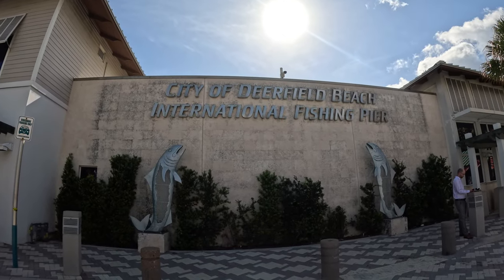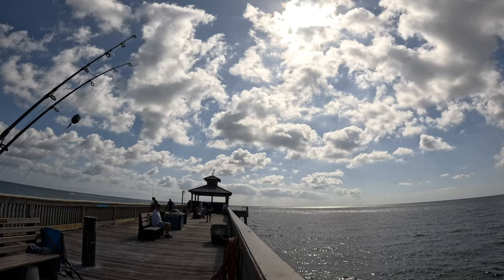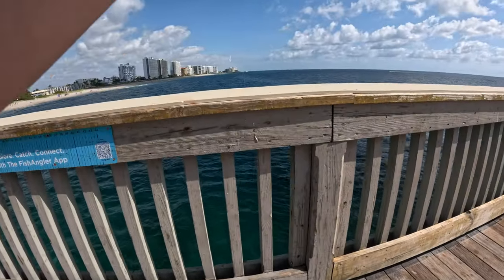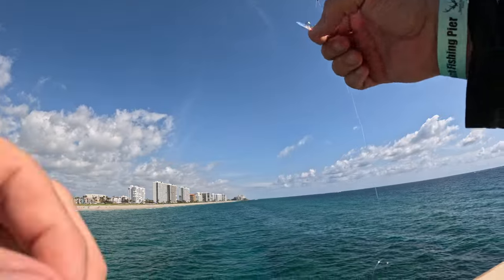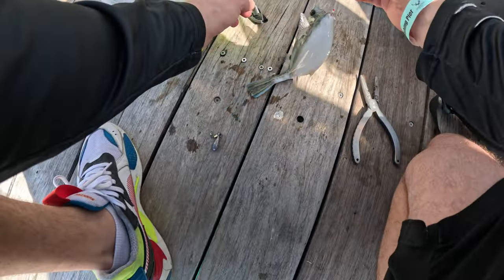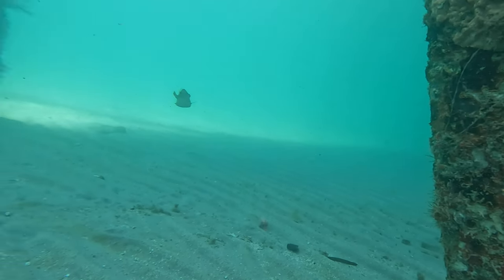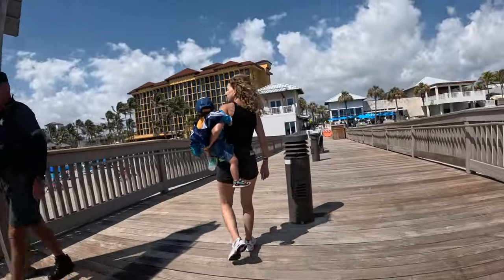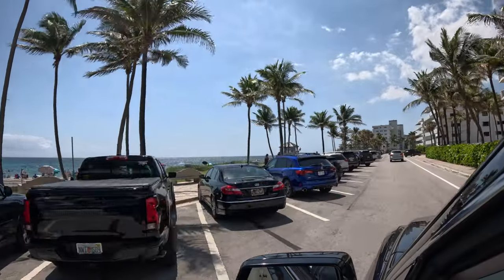FAMOUS Deerfield Beach Fishing PIER (Everything you need to know)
Welcome back everyone for another great video, today we will be checking out the Famous Deerfield beach International fishing pier, i will be talking about a few key things to know when going FISHING, UNDERWATER, PARKING, fees and More make sure you stay and catch all this great info.